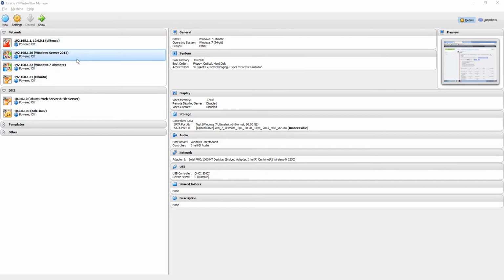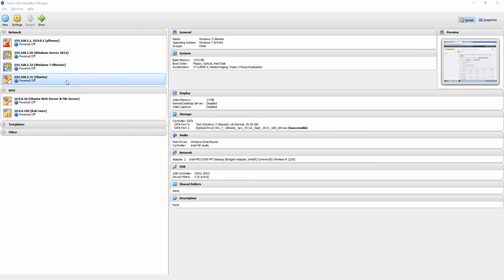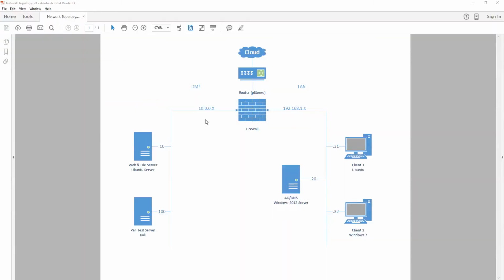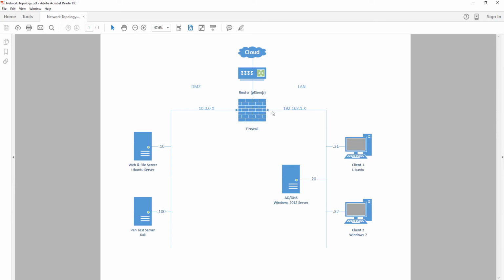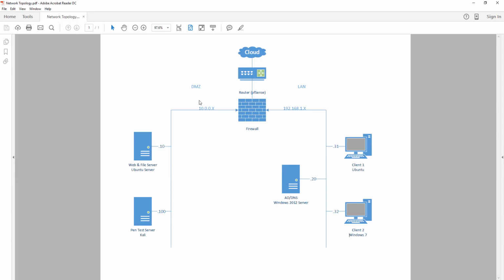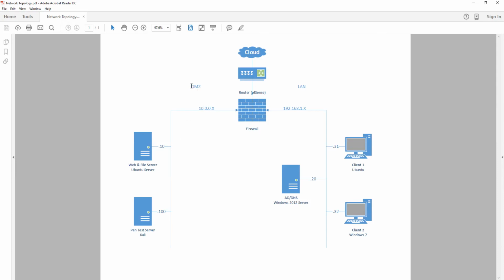1 - Intro to Virtual Secure Environment